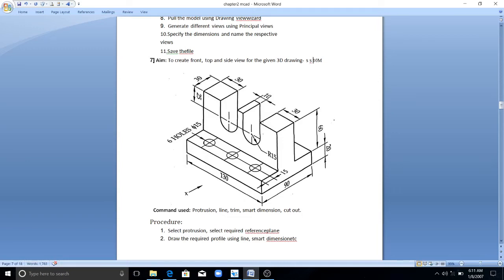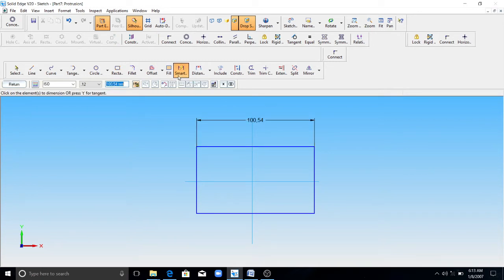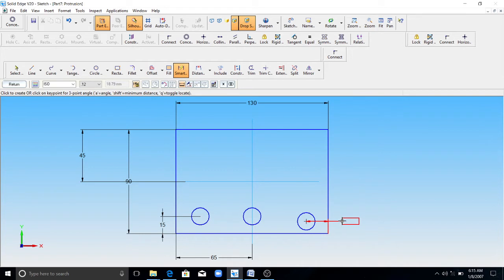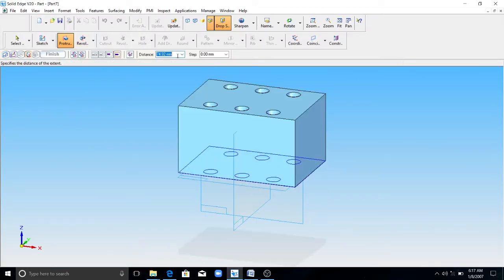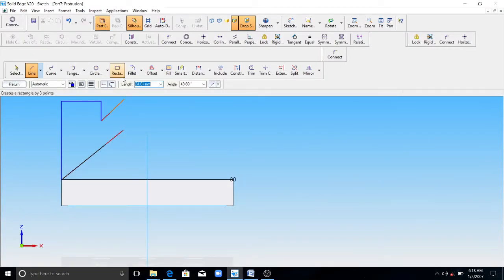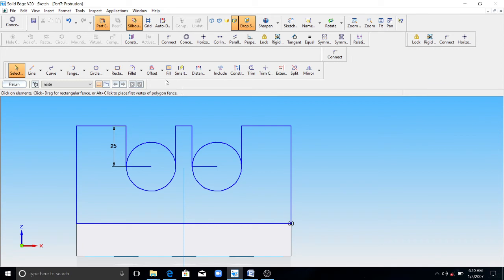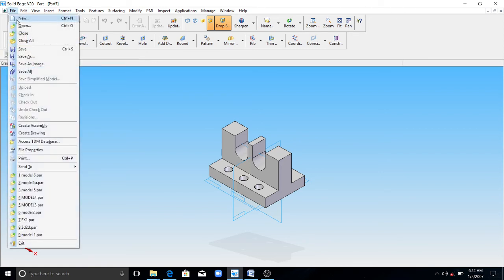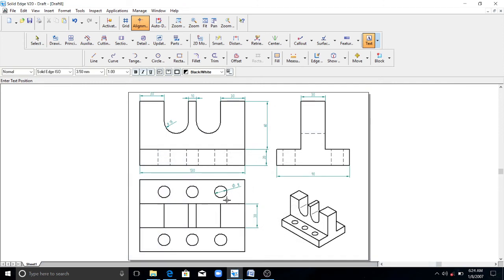Excercise 7 Solid edge Practice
MCAD model 7 Isometric to orthographic projection